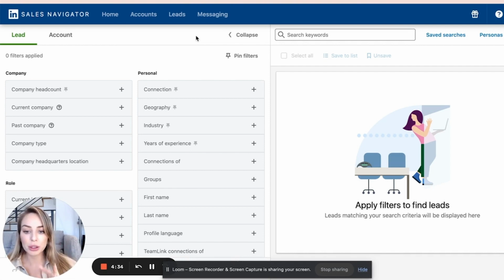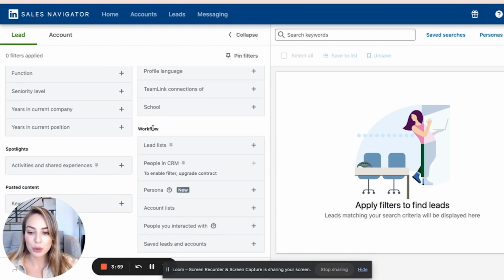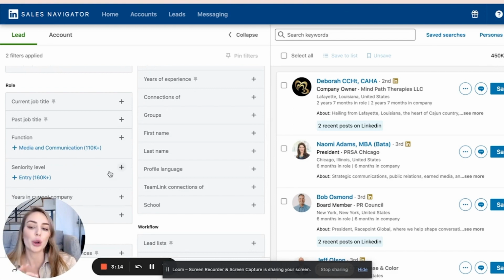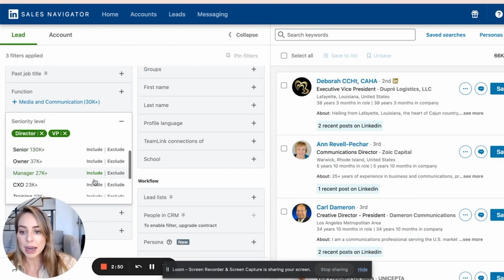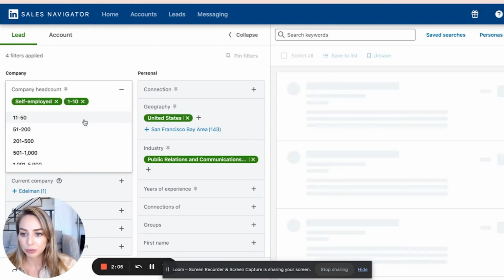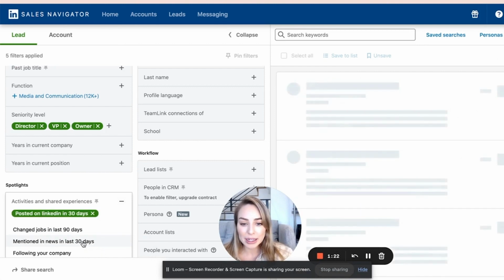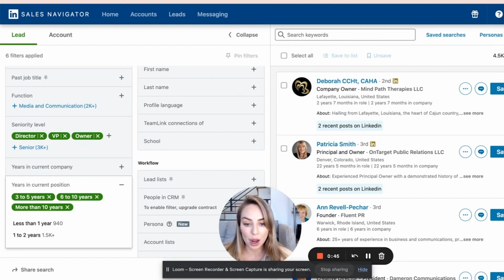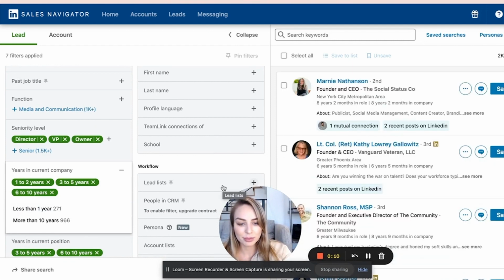Unlocking LinkedIn Sales Navigator Lead Generation 2023 & Build a Qualified List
🔥 LinkedIn Lead Generation Using Sales Navigator  - 2023 step-by-step tutorial

Chapters:
0:00 - Social Selling Index  (SSI)
1:01 - Most important thing to build a working Outbound Funnel
2:02 - How To Use LinkedIn Sales Navigator
5:12 - Hyperqualified lead list function
6:31 - Our lead generation community

In this power-packed video, we delve into the world of sales and unveil the secrets of leveraging LinkedIn Sales Navigator to its fullest potential for lead generation.

Whether you're a seasoned sales professional or just starting out, this tutorial will equip you with the knowledge and strategies to optimize your prospecting efforts and boost your sales pipeline.

Join us as we explore the advanced features, techniques, and best practices of LinkedIn Sales Navigator, and discover how it can revolutionize your lead generation game.

Don't miss out on this opportunity to supercharge your sales success on LinkedIn!